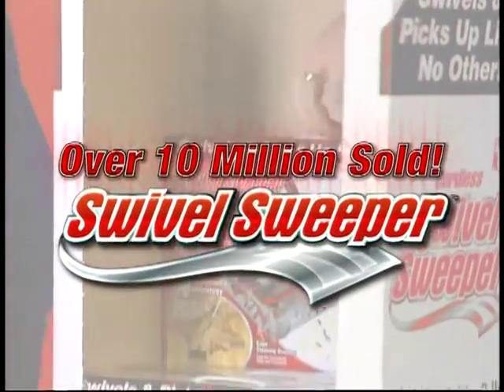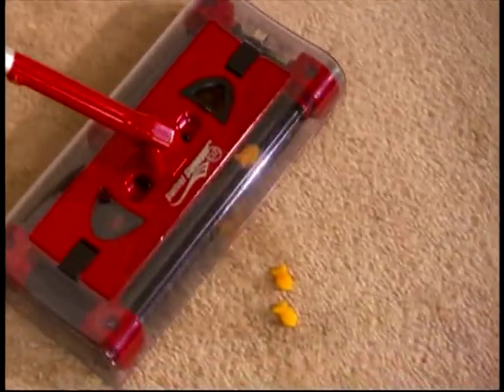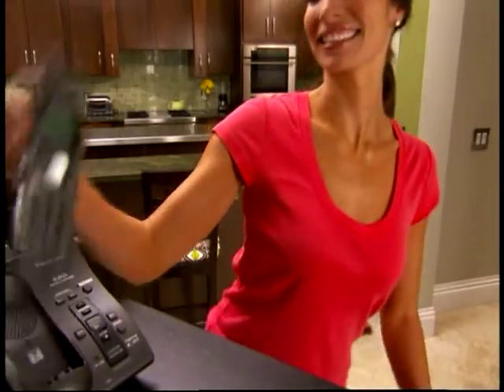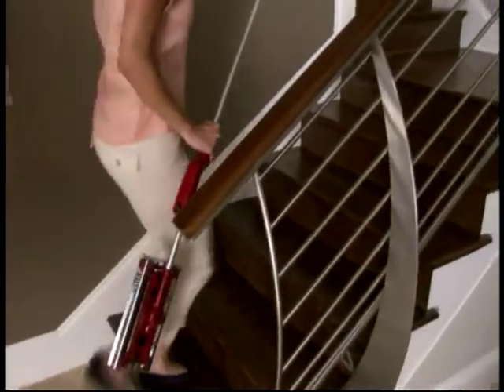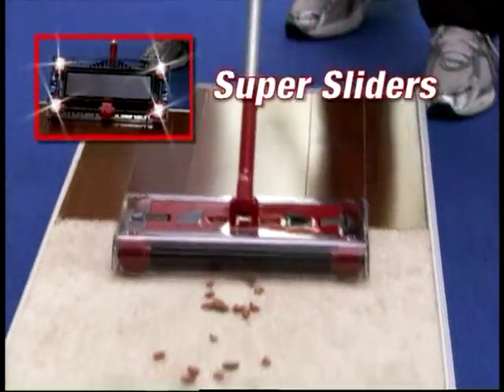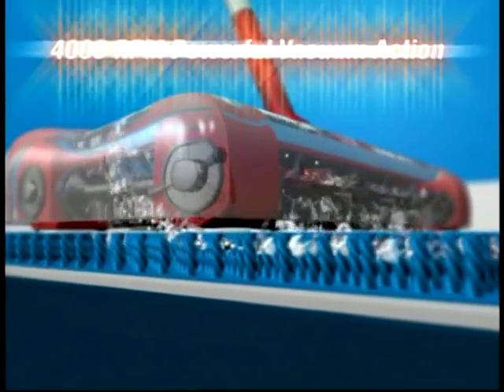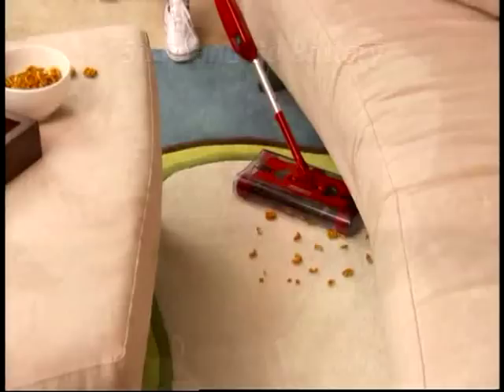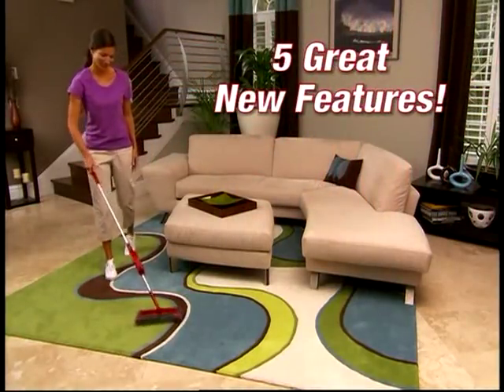Swivel Sweeper G2 from Danoz Direct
The Swivel Sweeper® G2 is the new and improved floor and carpet sweeper that lets you clean dirt and messes faster and easier than ever before! It combines the cleaning power of patented Quad Brush Technology - four sides of powerful rotating brushes and a 360 degree swivel feature to easily maneuver around furniture and other objects.